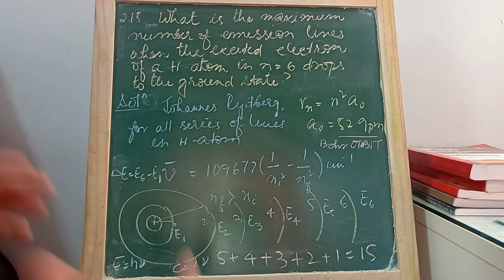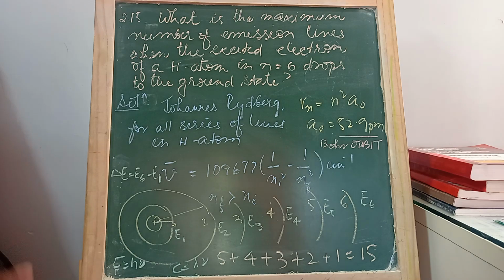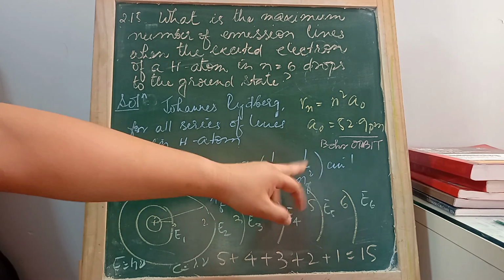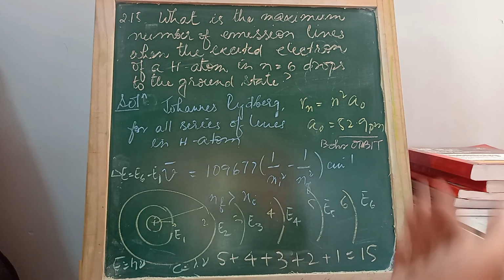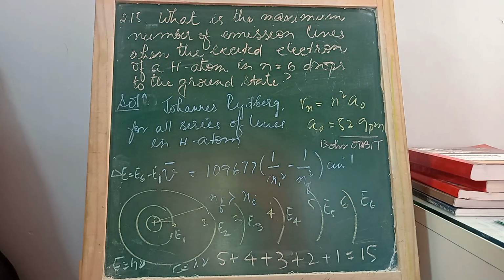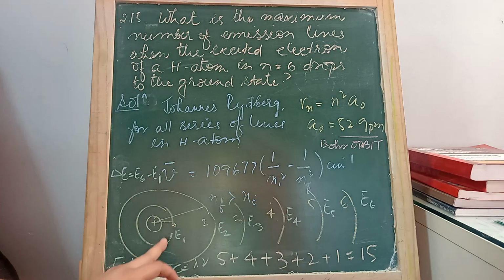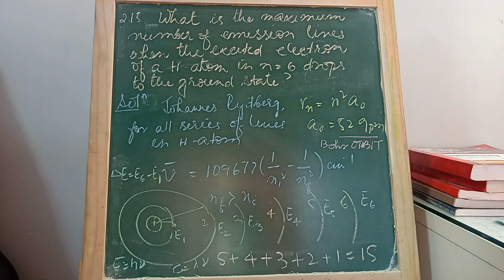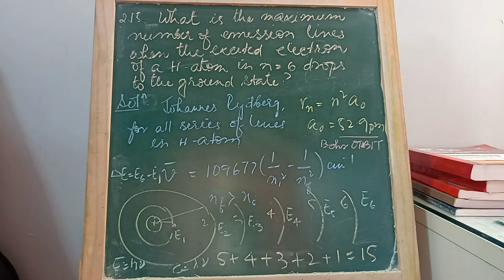Calculating Emission Lines in H-Atom